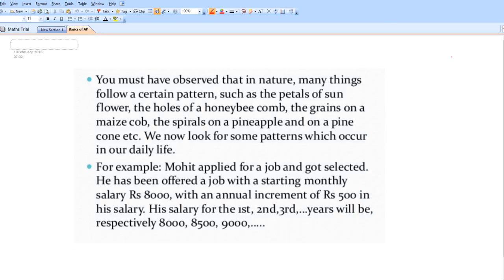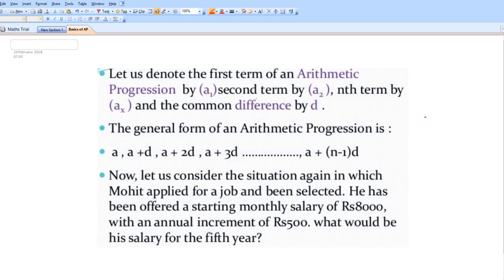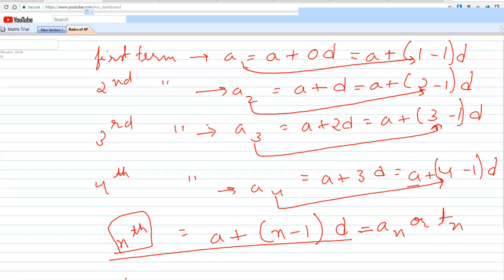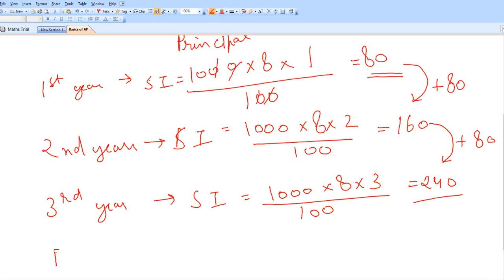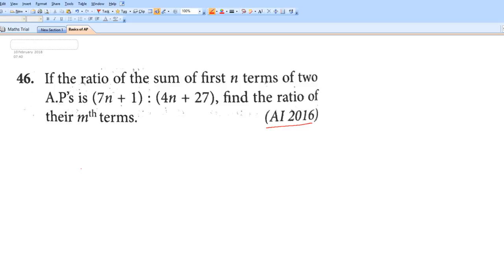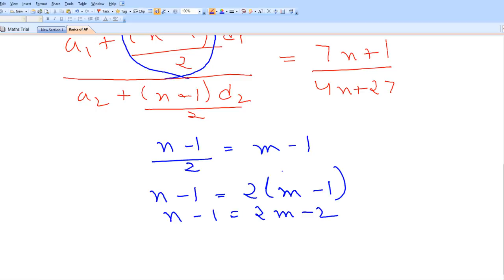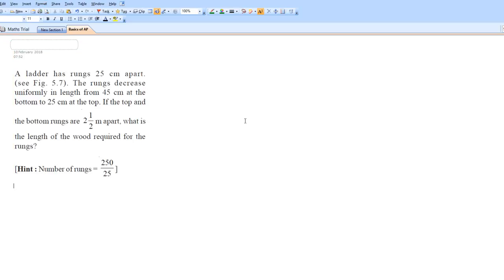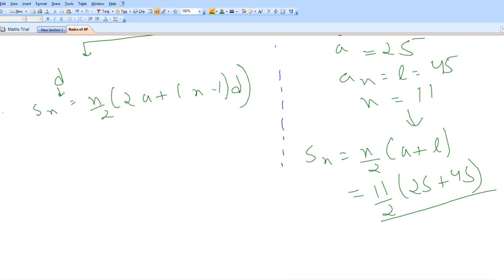CBSE Class X Boards Revision with Doubt Support - Maths Trial Class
CBSE Class X Boards Revision with Doubt Support - Maths Trial Class by Sarthi Education.
We will be discussing basics of AP today.